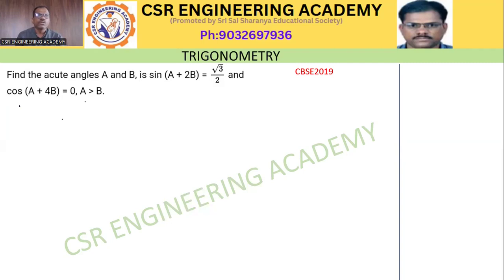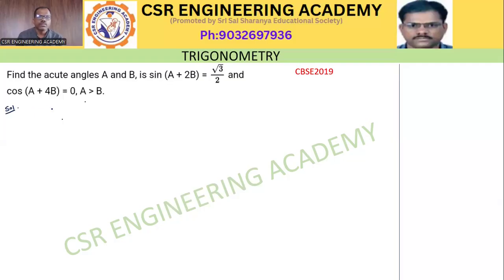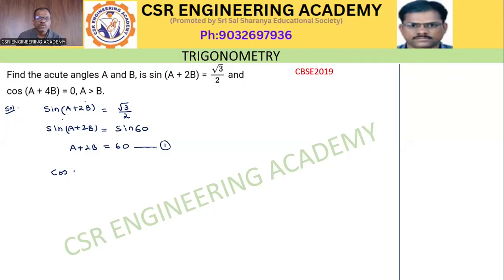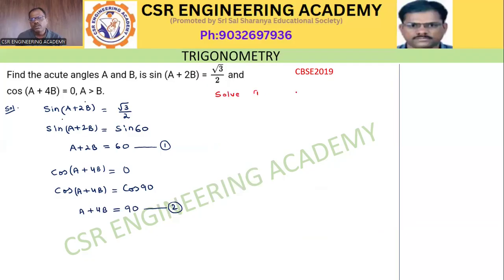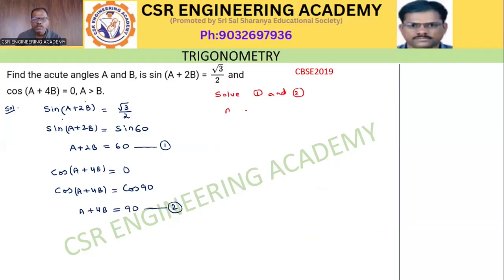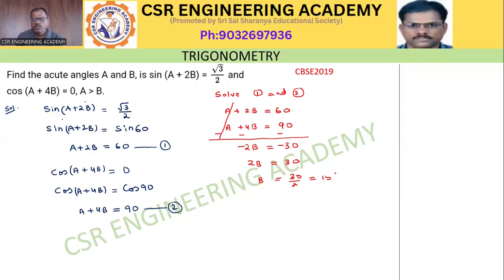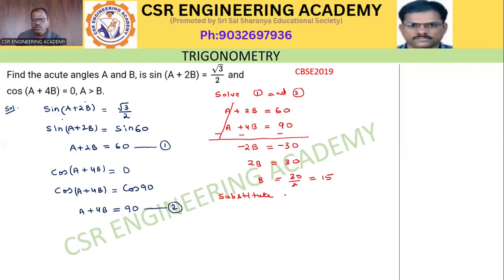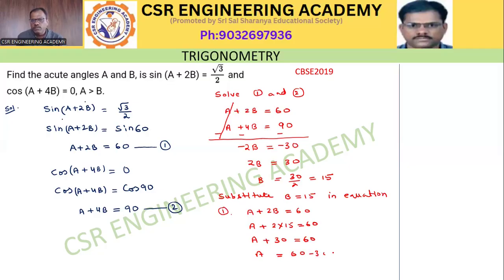TRIGONOMETRY |LECTURE-28|CBSE CLASS-10|PROBLEMS| CSR ENGINEERING ACADEMY